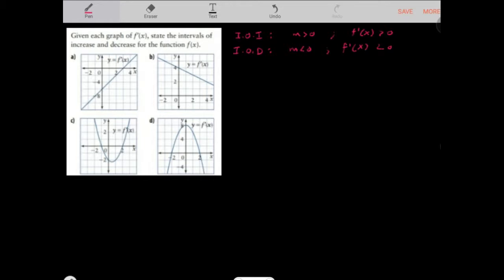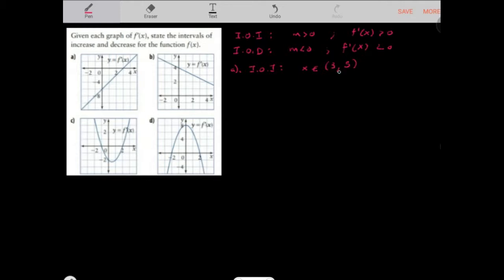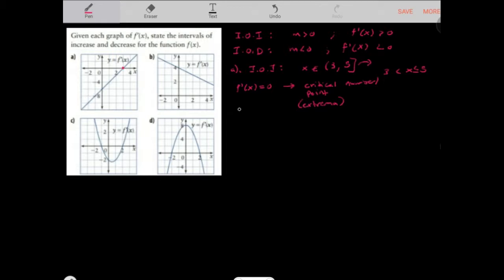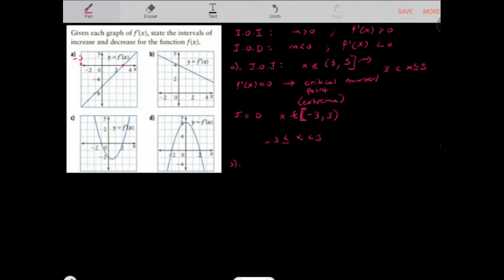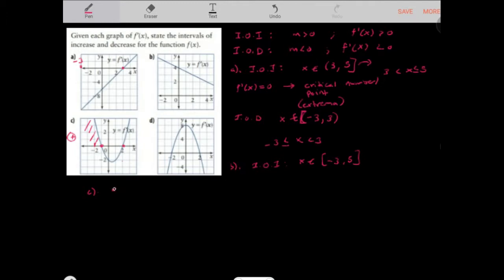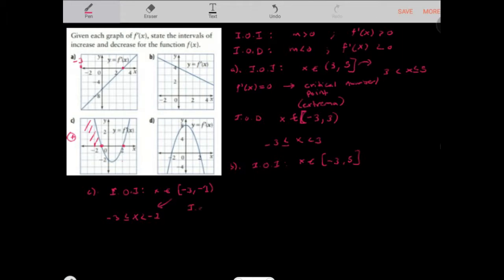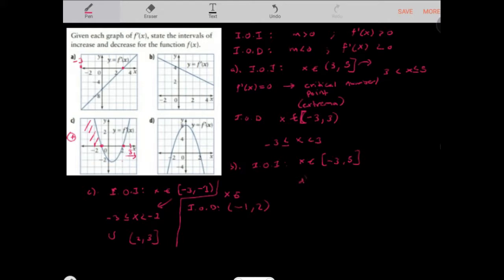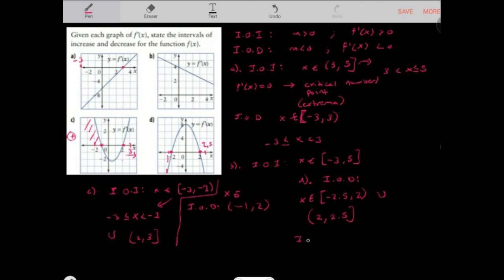Section 3.1 - Intervals of Increase/Decrease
Sub section 3.1 - Intervals of Increase and Decrease

Description: Determining intervals of increase and decrease graphically.